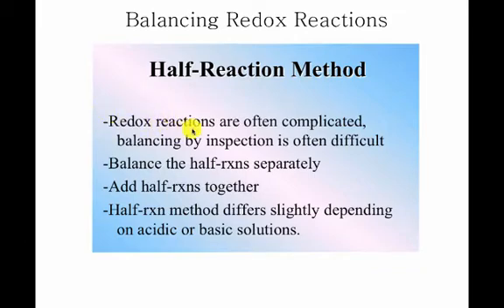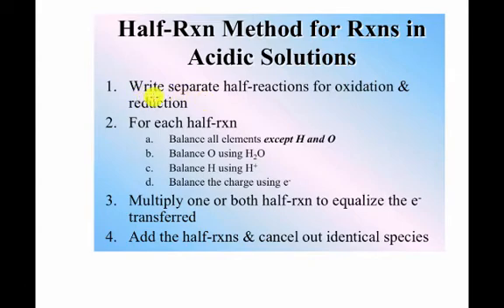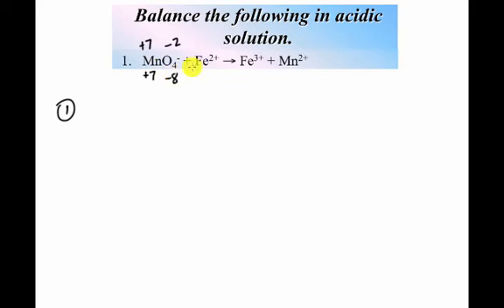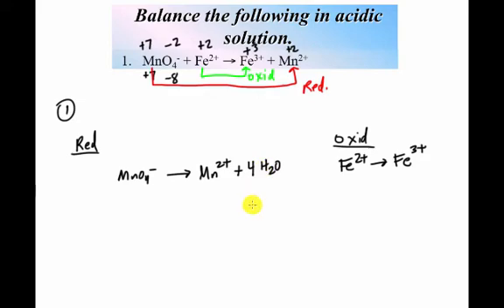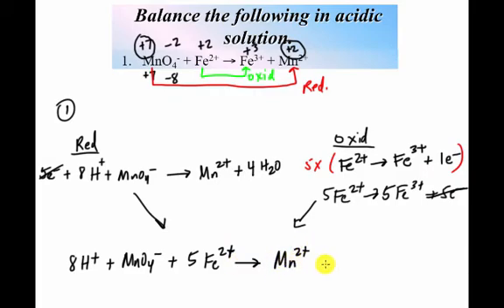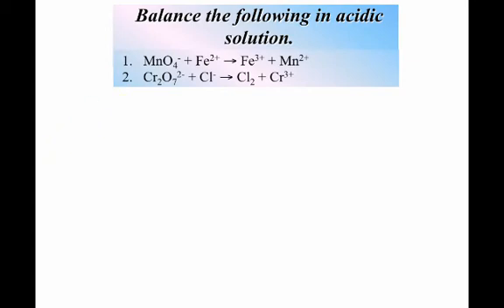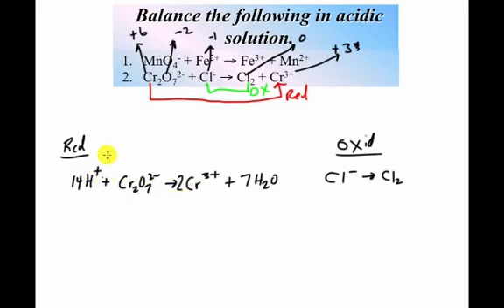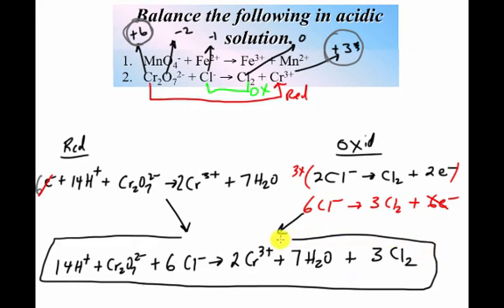Balancing Redox Rxns